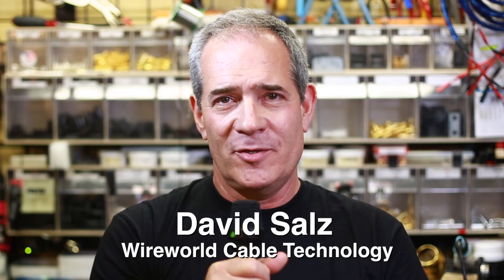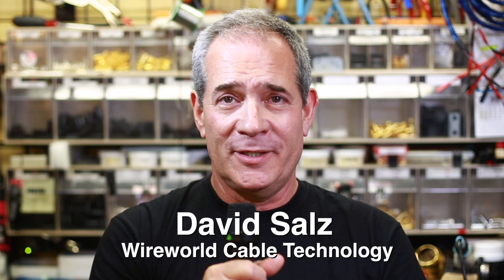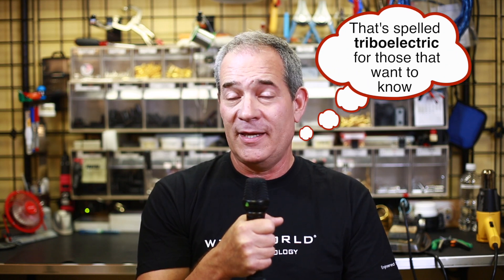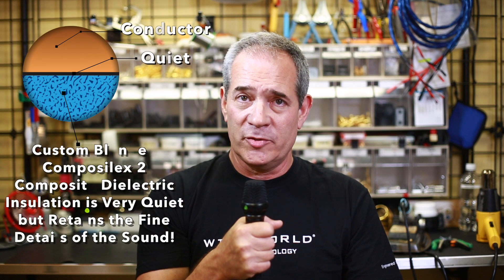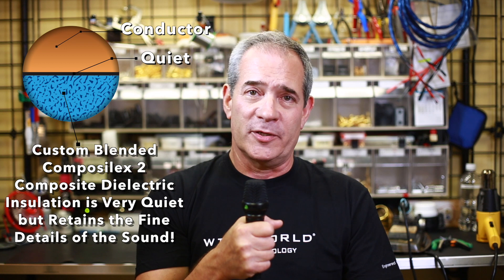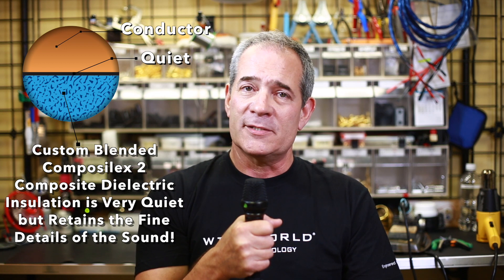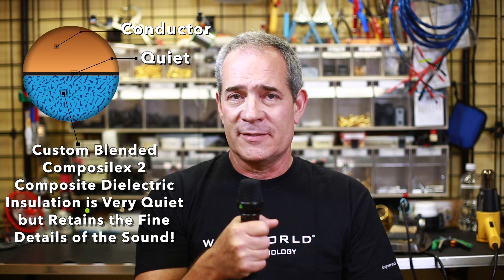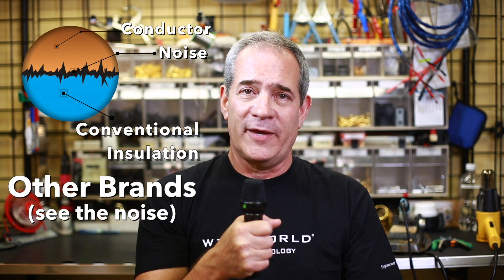DNA Helix & Composilex 2 Technology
Wireworld Cable Technology's David Salz discusses patented DNA Helix cable design technology and Composilex 2, Wireworld's proprietary insulation material.